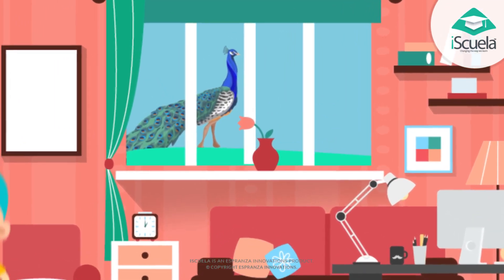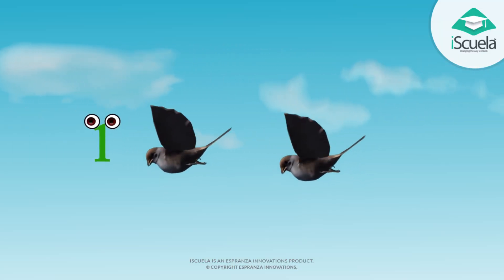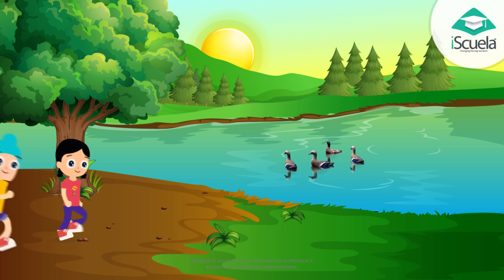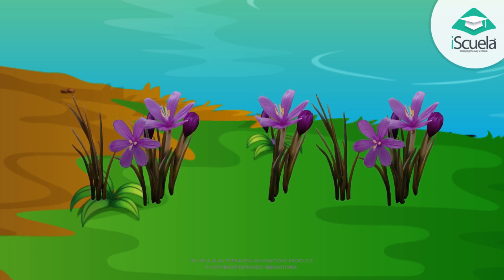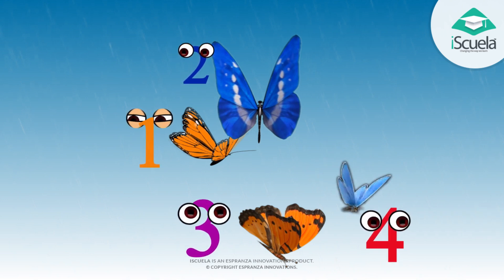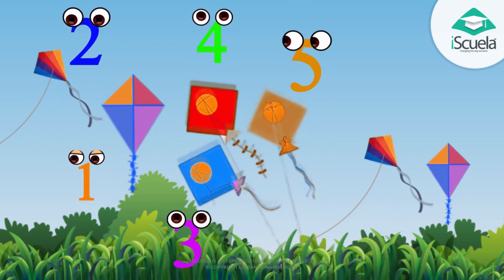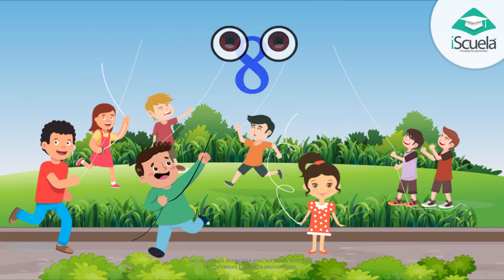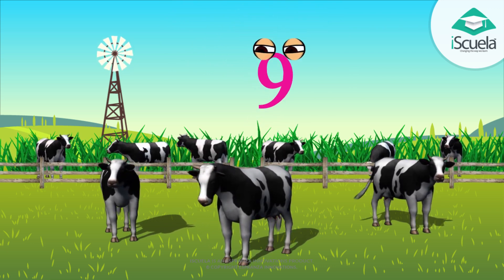Learn counting from 1to 9 by counting different objects in English.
Class 1
Chapter 1
 E content 01 (ENG